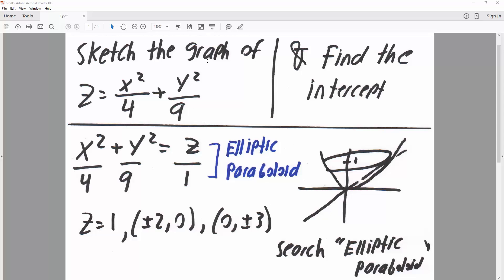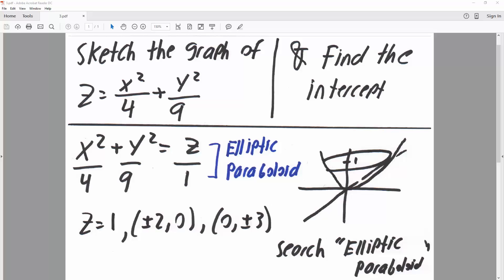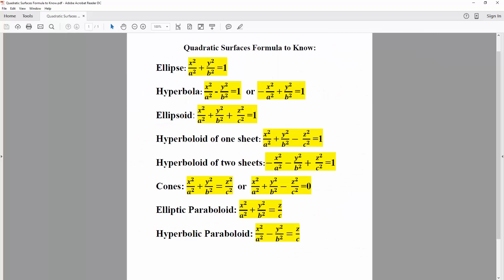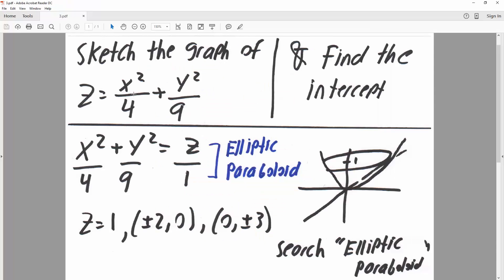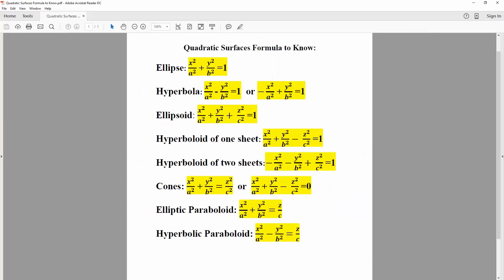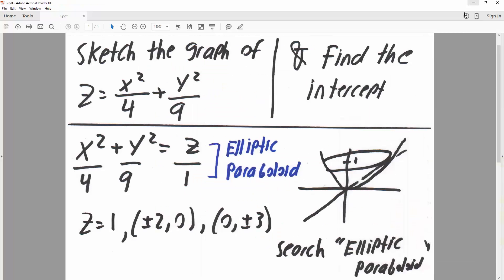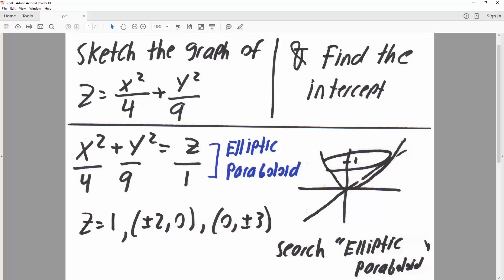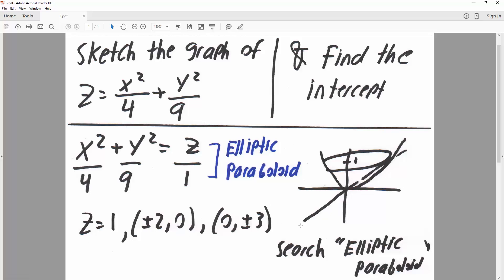Calc 3: Quadratic Surfaces (Solved by Hand) ptC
Workbooks that I wrote: